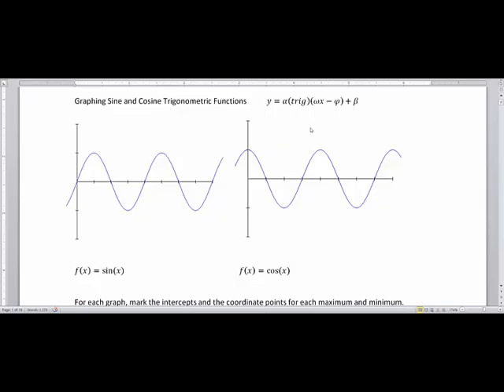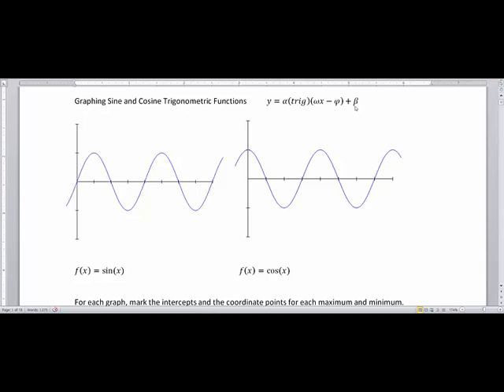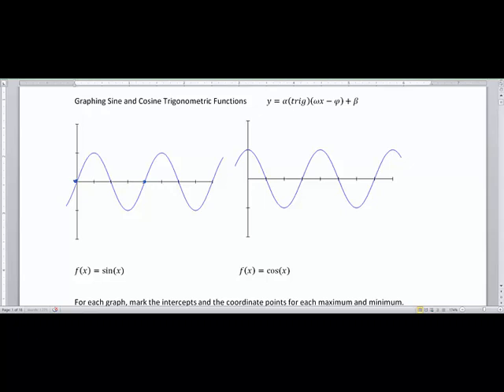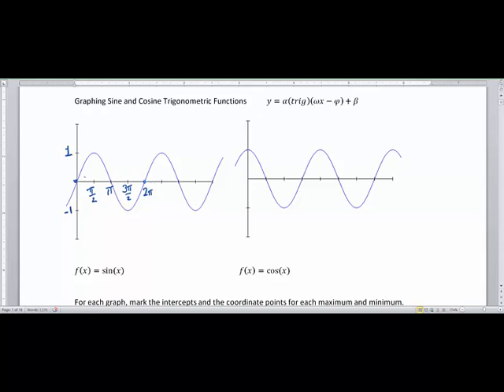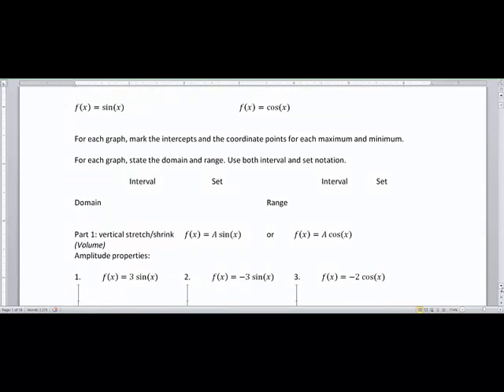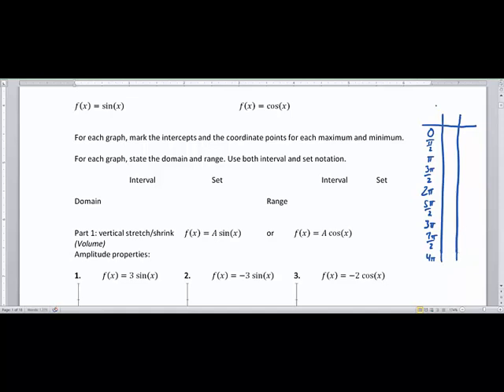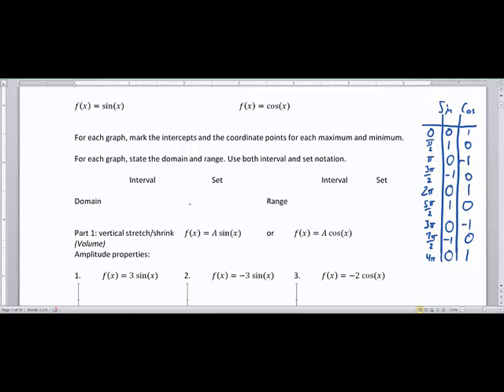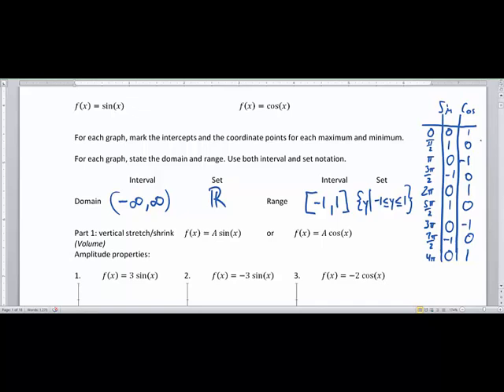Periodic Functions: Introduction to Sine and Cosine